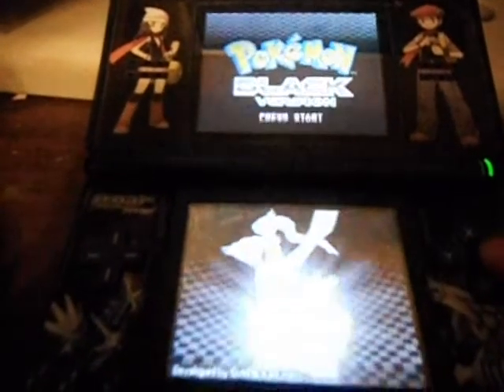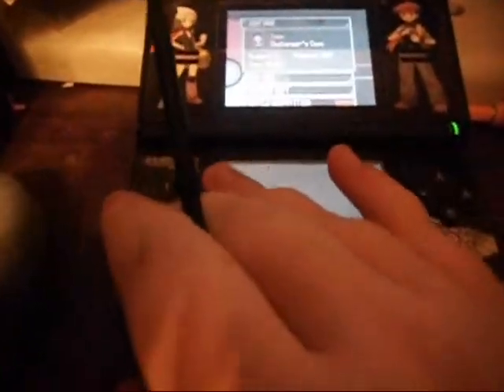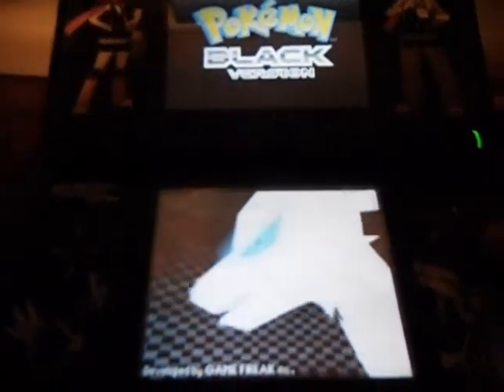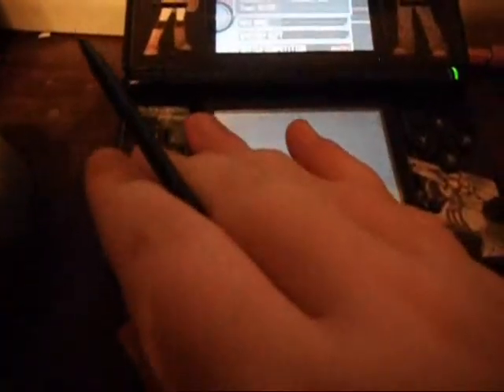wifi problem.wmv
title says. if anyone has wifi on their DS, I'd like some help.